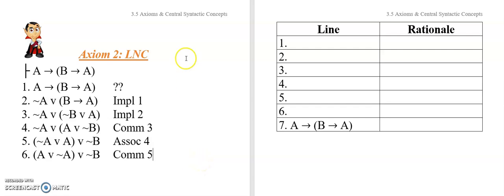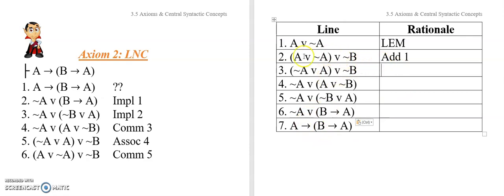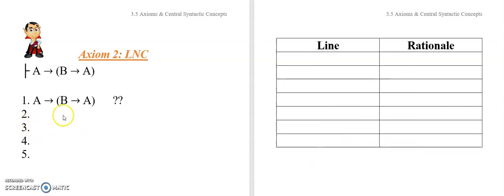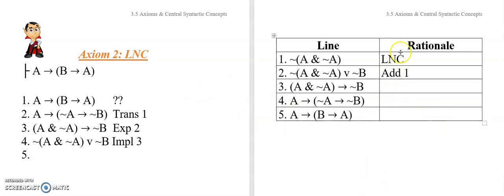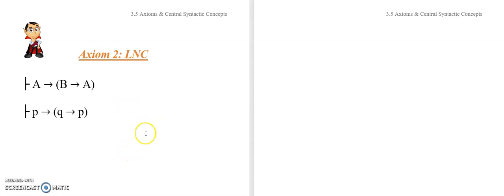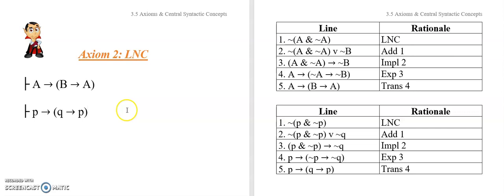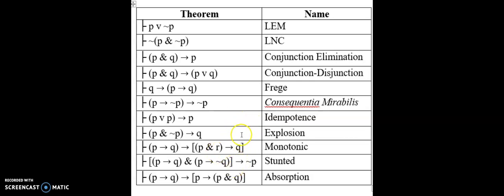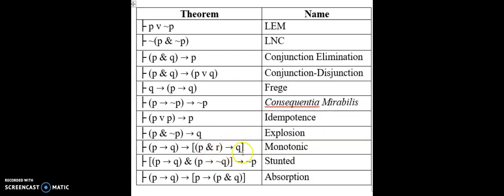3.5d Propositional Syntax 5: Axioms Central Syntactic Concepts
Fourth of five videos on Axioms and Central Semantic Concepts (3.5a, 3.5b, 3.5c, 3.5d, 3.5e). We discuss axioms, theorems, proofs, deductions, and syntactic validity.

Axiom 1: Law of Excluded Middle (LEM): p v ~p
Axiom 2: Law of Non-Contradiction (LNC): ~(p & ~p)

Bivalent Logic Explained Table of Contents:

1.1 Propositions, Arguments, Validity, and Soundness
1.2 The Law of Bivalence
1.3 Propositional Symbolization 1: Constants, Variables, Negation, Conjunction, Disjunction
1.4 Propositional Symbolization 2: Advanced Conjunctions and Disjunctions
1.5 Propositional Symbolization 3: Material Conditionals
1.6 Propositional Symbolization 4: Material Biconditionals
1.7 Propositional Symbolization 5: Formation Rules for Forms and the Main Connective
1.8 Propositional Symbolization 6: Substitution Instances

2.1 Propositional Semantics 1: Truth Tables
2.2 Propositional Semantics 2: Semantic Properties of Propositions
2.3 Propositional Semantics 3: Logical Equivalence
2.4 Propositional Semantics 4: Semantic Properties of the 16 Logical Connectives
2.5 Propositional Semantics 5: Semantic Consistency
2.6 Propositional Semantics 6: Semantic Validity
2.7 Propositional Semantics 7: Common Semantically Valid Forms
2.8 Propositional Semantics 8: Advanced Semantic Validity

3.1 Propositional Syntax 1: Rules of Inference for &, v
3.2 Propositional Syntax 2: Rules of Inference for →
3.3 Propositional Syntax 3: Rules of Replacement for ~, &, v
3.4 Propositional Syntax 4: Rules of Replacement for →, ≡
3.5 Propositional Syntax 5: Axioms and Theorems
3.6 Propositional Syntax 6: Conditional Proof
3.7 Propositional Syntax 7: Advanced Conditional Proof
3.8 Propositional Syntax 8: Indirect Proof
3.9 Propositional Syntax 9: Advanced Indirect Proof

4.1 Quantificational Symbolization 1: Elementary Subject Predicate Discourse
4.2 Quantificational Symbolization 2: Quantificational Forms and Substitution Instances
4.3 Quantificational Symbolization 3: The Mechanics of the Universal Quantifier
4.4 Quantificational Symbolization 4: The Meaning of the Universal Quantifier
4.5 Quantificational Symbolization 5: The Mechanics of the Existential Quantifier
4.6 Quantificational Symbolization 6: The Meaning of the Existential Quantifier
4.7 Quantificational Symbolization 7: Formal Relationships Between the Quantifiers
4.8 Quantificational Symbolization 8: The Mechanics of Relations
4.9 Quantificational Symbolization 9: The Meaning of Relations
4.10 Quantificational Symbolization 10: Relations on the Unrestricted Domain
4.11 Quantificational Symbolization 11: Formal Properties of Relations
4.12 Quantificational Symbolization 12: The Mechanics of Identity Sentences
4.13 Quantificational Symbolization 13: The Meaning of Identity Sentences

5.1 Quantificational Semantics 1: Interpretations
5.2 Quantificational Semantics 2: Tableaux Techniques
5.3 Quantificational Semantics 3: Relation Tableaux
5.4 Quantificational Semantics 4: Identity Tableaux
5.5 Quantificational Semantics 5: Central Semantic Concepts
5.6 Quantificational Semantics 6: Expansions
5.7 Quantificational Semantics 7: Expansions with Relations
5.8 Quantificational Semantics 8: Expansions with Identity
5.9 Quantificational Semantics 9: The Limits of Quantificational Semantics

6.1 Quantificational Syntax 1: Old Rules New Sentences
6.2 Quantificational Syntax 2: Universal Instantiation
6.3 Quantificational Syntax 3: Universal Generalization
6.4 Quantificational Syntax 4: Existential Generalization
6.5 Quantificational Syntax 5: Existential Instantiation
6.6 Quantificational Syntax 6: Quantifier Negation
6.7 Quantificational Syntax 7: Conditional and Indirect Proof with Quantifiers
6.8 Quantificational Syntax 8: Theorems 1 and Central Syntactic Concepts
6.9 Quantificational Syntax 9: Quantifier Rules with Relations
6.10 Quantificational Syntax 10: Theorems 2 (Relations)
6.11 Quantificational Syntax 11: Identity Substitution
6.12 Quantificational Syntax 12: Theorems 3 (Identity)